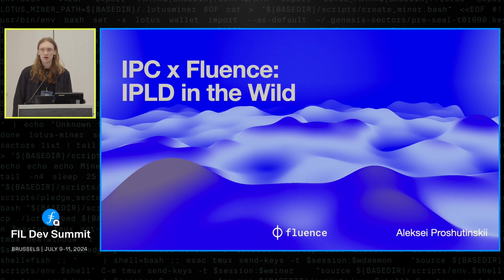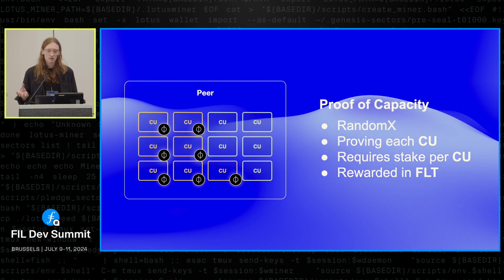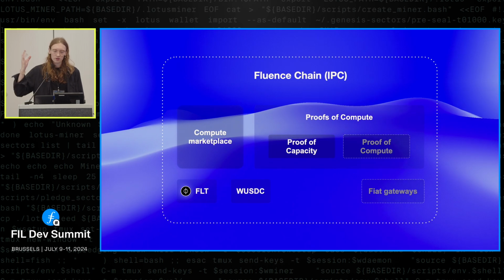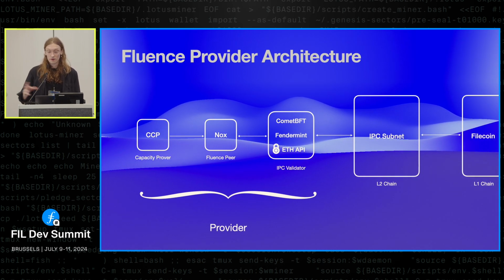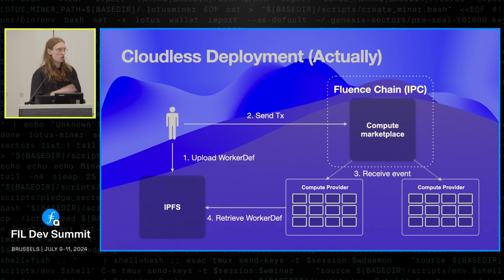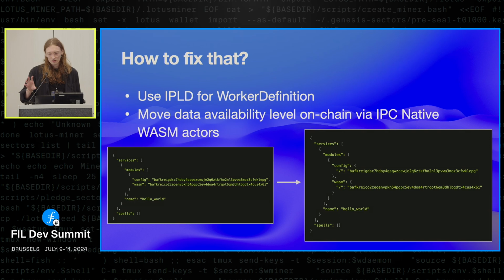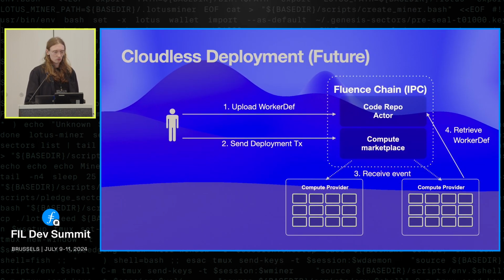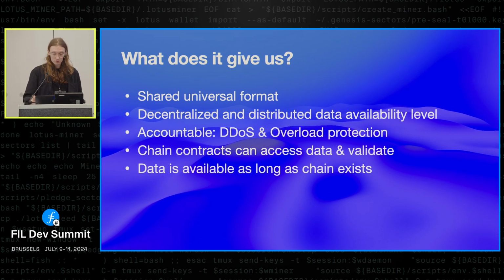IPC x Fluence | IPLD In the Wild - Aleksei Proshutinskiy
This talk examines how Fluence leverages IPLD and IPC to enhance data interoperability, reliability, and accountability for stored data in decentralized applications. It highlights practical use cases and solutions in distributed systems.